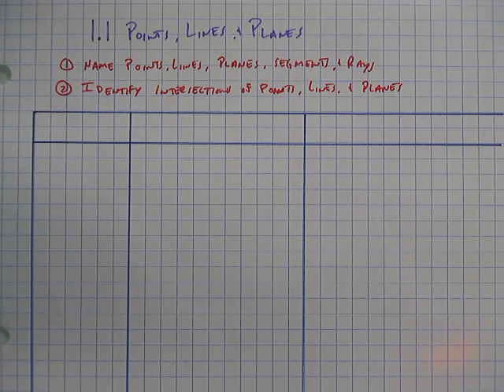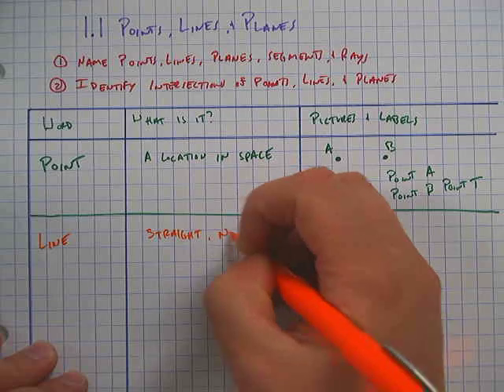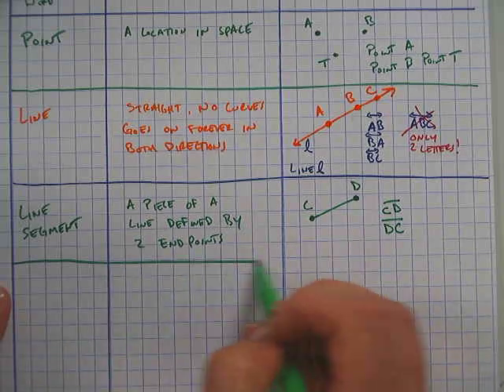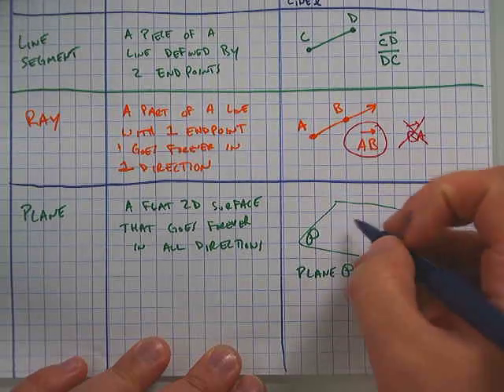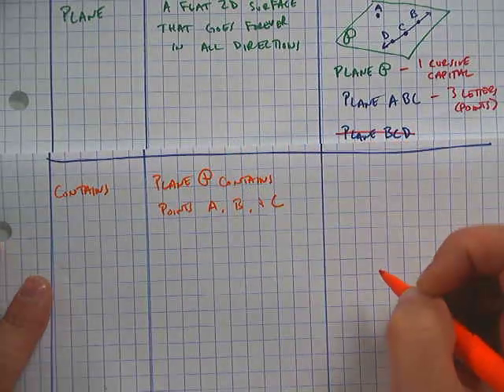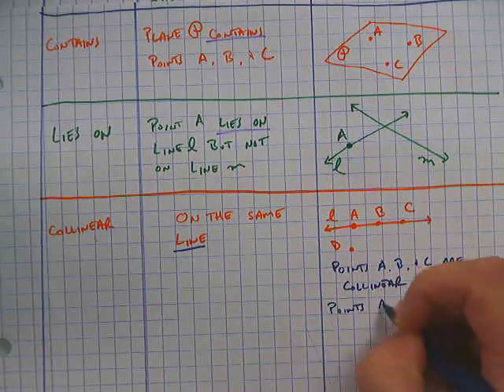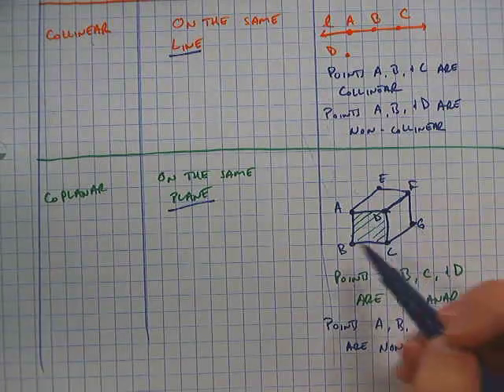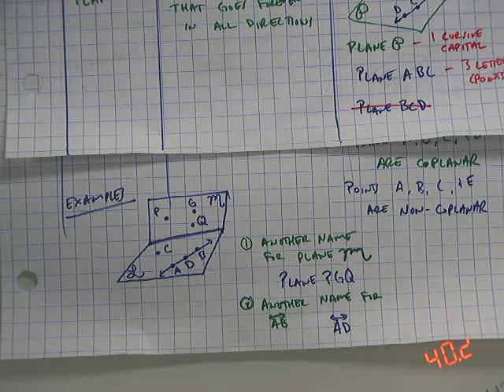1.1 Points, Lines, and Planes Vocab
Lesson on basic Geometry vocabulary